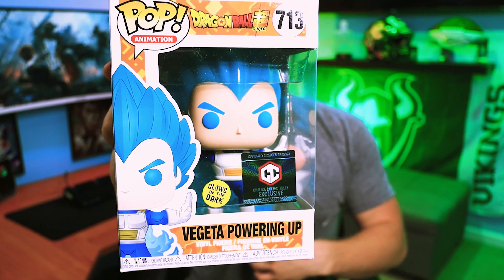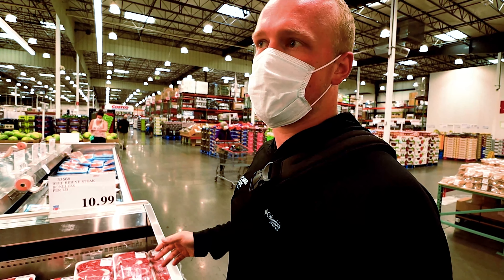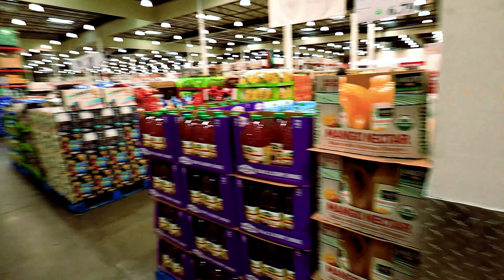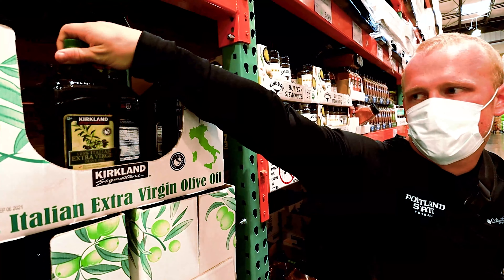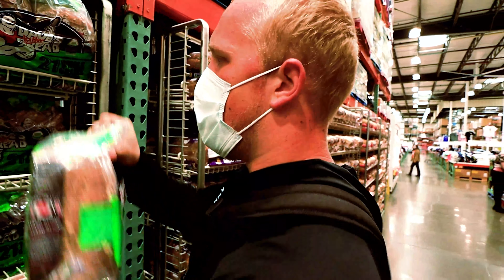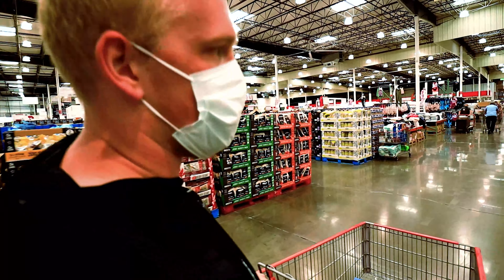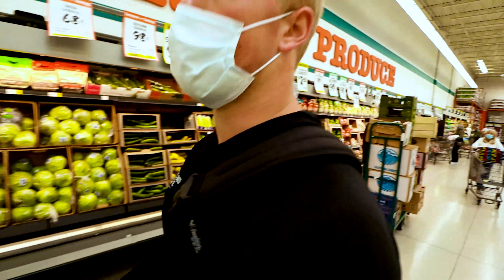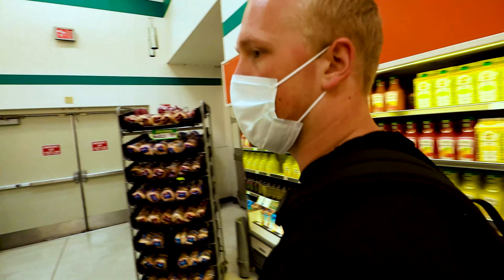How to GAIN WEIGHT as an ATHLETE - Part 2: Learning HOW to grocery shop to GAIN WEIGHT 2020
Today we're learning how to gain weight as an athlete, and learning how to shop to gain weight at the same time in the middle of 2020 and a pandemic! For a lot of the food, try to remember some of the prices are gouged and are a little higher than normal! I hope this helps all of you gain good healthy weight and achieve your fitness goals!

All opinions and advice given are based on my personal experience throughout my athletic career. A lot of information is straight from professional trainers and I am here to give you the same information they gave me.
Song: Ark
Licensed to YouTube by AEI (on behalf of NCS); BMI - Broadcast Music Inc., Featherstone Music (publishing), and 7 Music Rights Societies